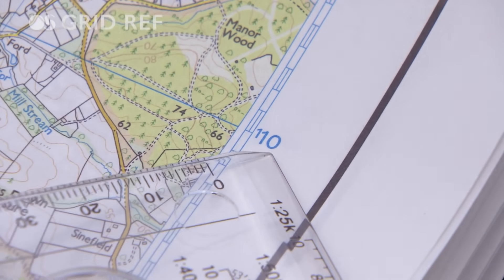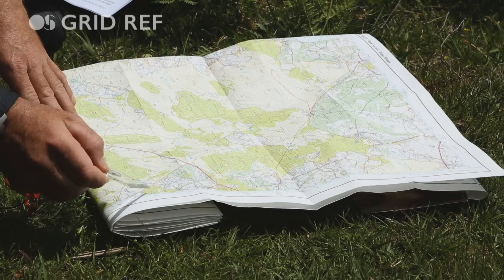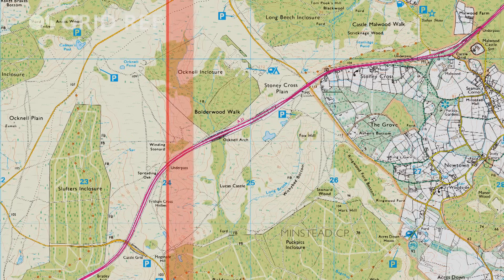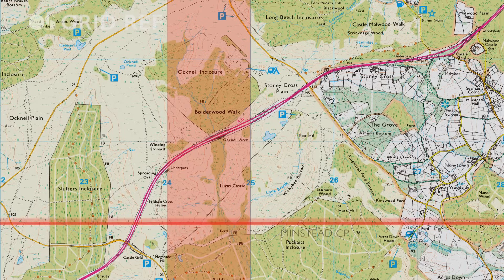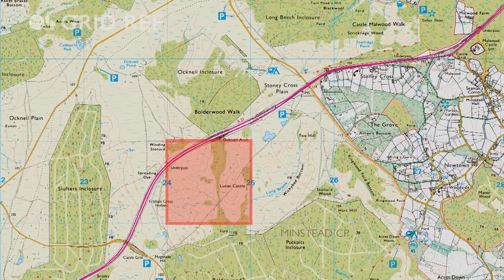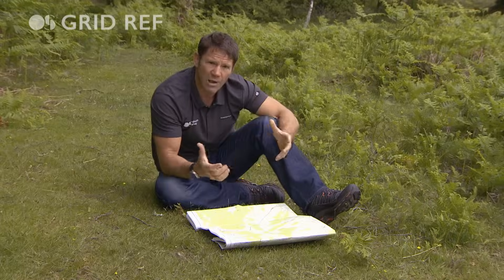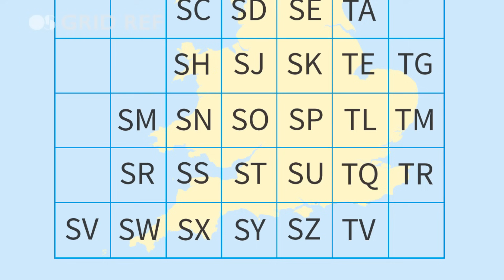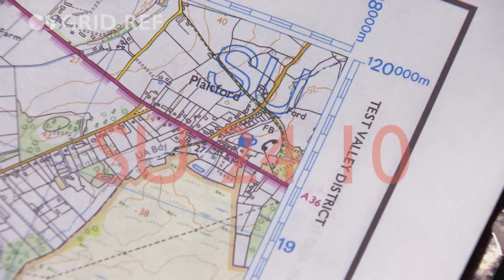How to take a 4-figure grid reference with Steve Backshall and Ordnance Survey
GetOutside champion and naturalist Steve Backshall continues his series of map reading videos with Ordnance Survey by explaining how to work out a four-figure grid reference.

These look like this: SU 24 10

With a 4-figure grid reference you can find an area on a map, or take note of a location. Steve shows how you can calculate a 4-figure grid reference from an OS Map, and define a part of a map of one square km.

If you want more accuracy, there are also 6-figure grid references – see the follow up video

Part of a set of videos with Steve Backshall with an introduction to map reading and navigation skills